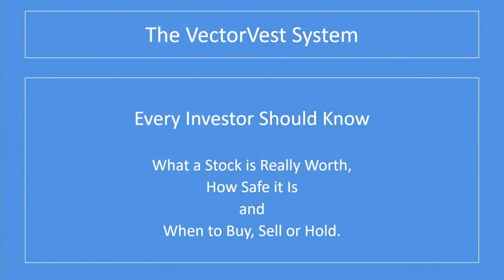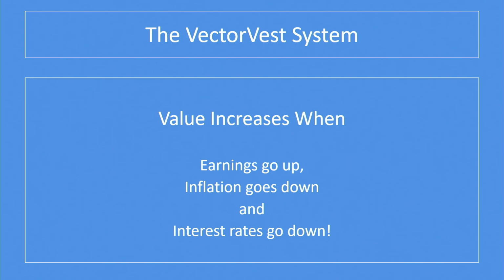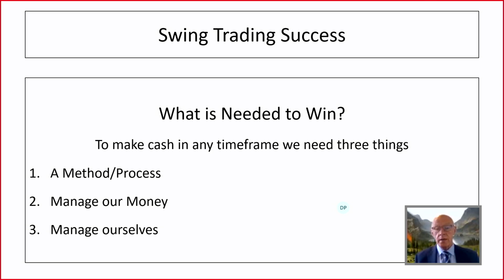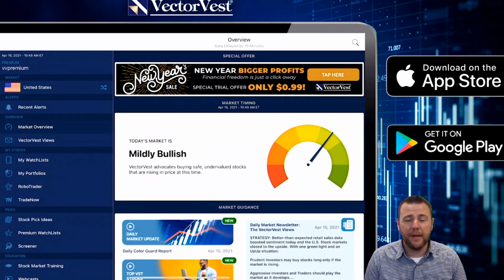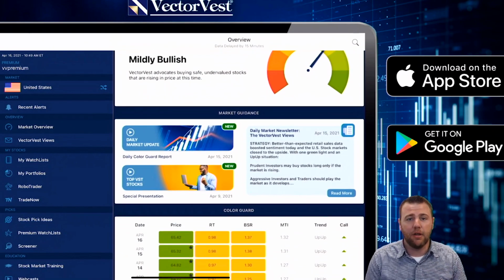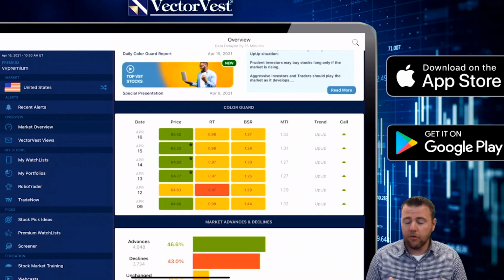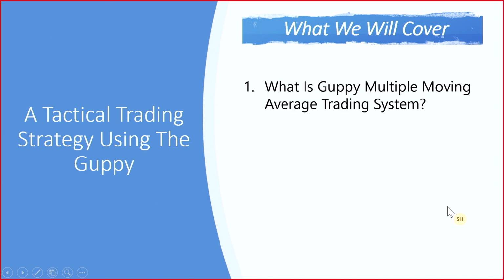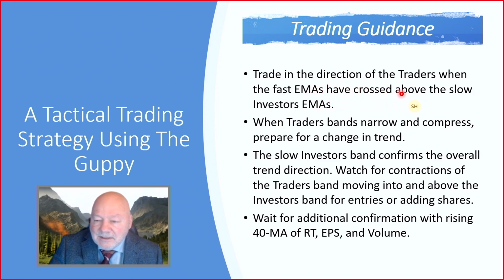VectorVest Financial Freedom Summit Highlights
The highlights of day 1 from the VectorVest Financial Freedom Summit.